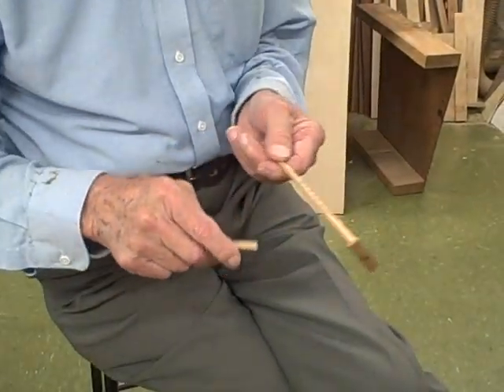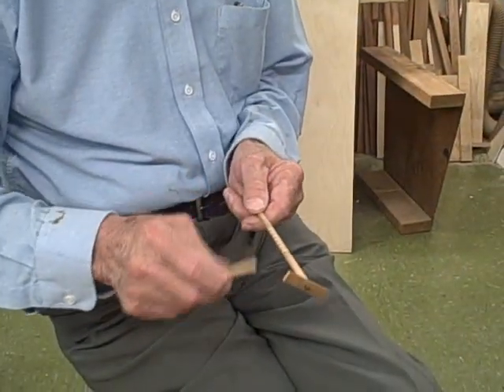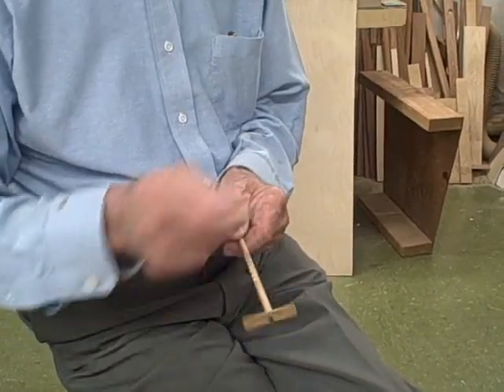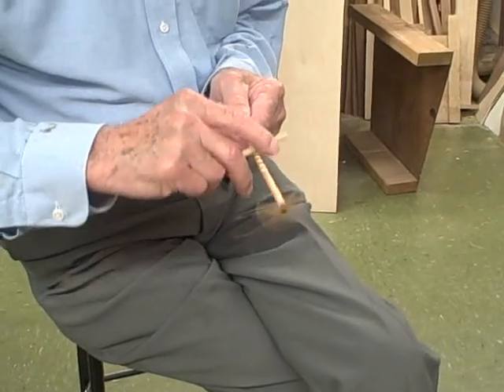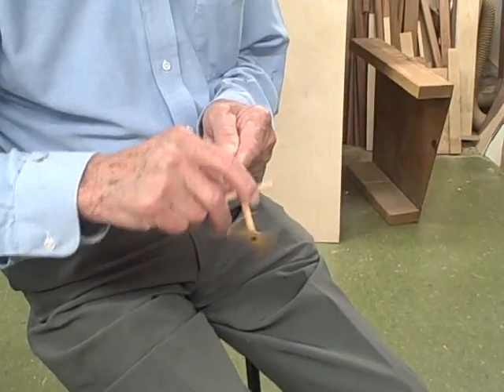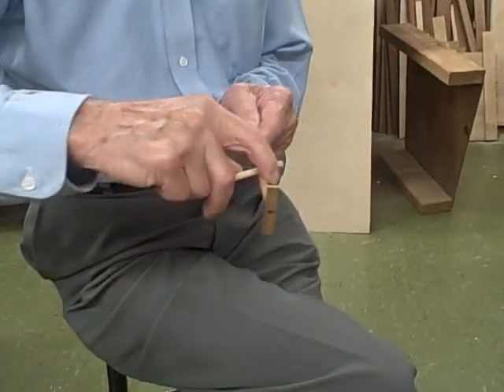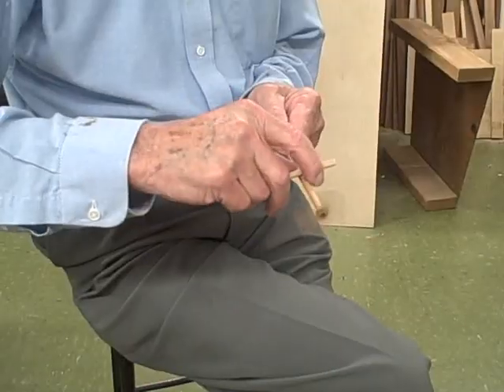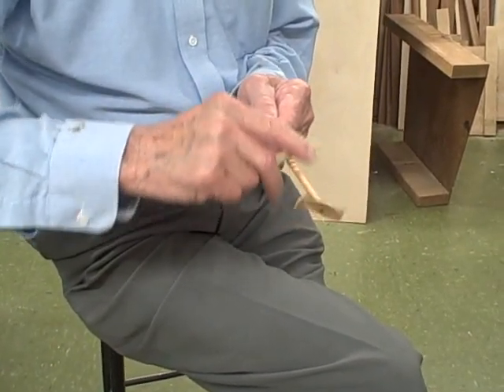How to Operate a Hooey Stick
- Charlie Alm demonstrates how to operate a "hooey stick" or "gee haw whimmey diddle." The hooey stick is an folk toy that you can baffle your friends with for hours on end.